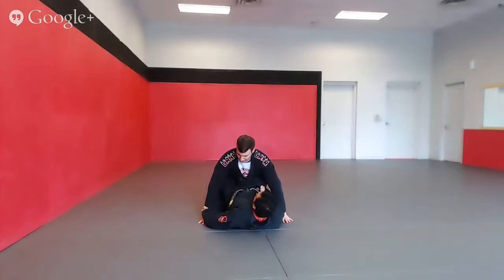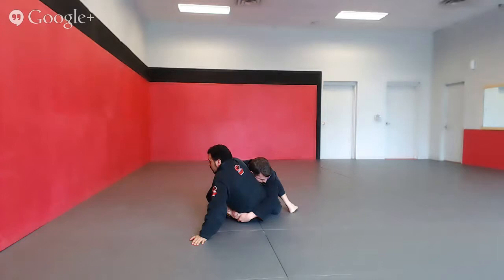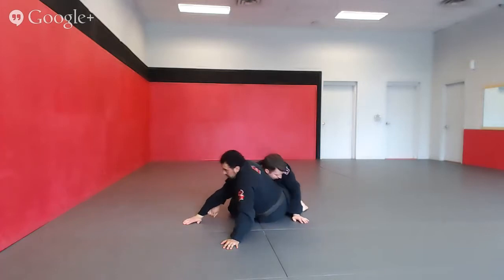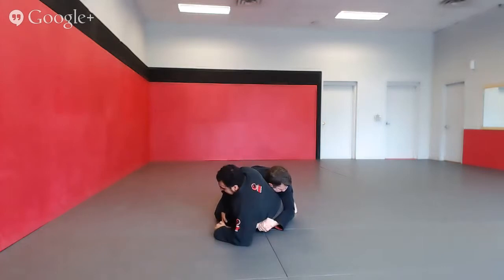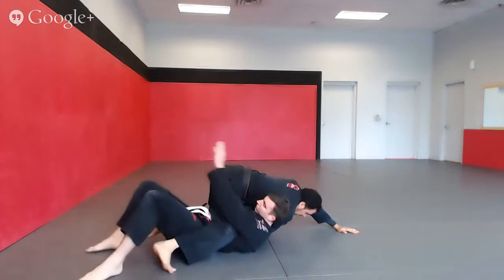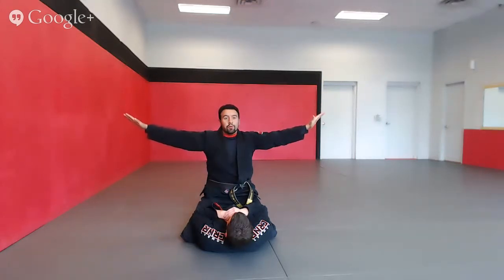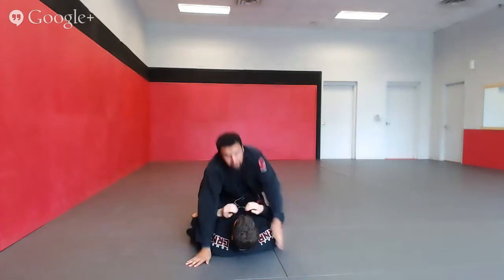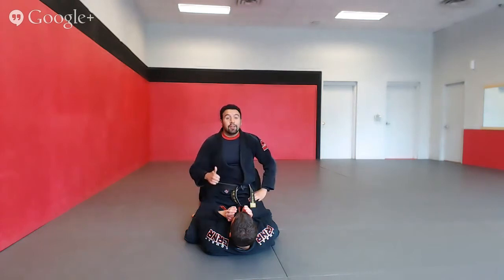Childrens Martial Arts Classes in Ann Arbor - Bully Defense 3 - Guard - Hip Over Sweep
Ann Arbor Mixed Martial Arts Children's Program

Click link for FREE 30 DAY Trial!!!

Kids Brazilian Jiu-Jitsu (BJJ) & Mixed Martial Arts (MMA) classes in Ann Arbor, Dexter, Saline, Chelsea and Ypsilanti Areas.

We are the premiere martial arts school for those interested in Brazilian Jiu Jitsu, Tae Kwon Do, Kickboxing and Mixed Martial Arts Classes.

CALL Today to receive a FREE VIDEO and FREE 30 DAY TRIAL of the BEST Brazilian Jiu Jitsu, Tae Kwon Do, Kickboxing and Mixed Martial Arts School on the Planet!!!Ann Arbor Mixed Martial Arts Children's Program

CALL Today to receive a FREE VIDEO and FREE 30 DAY TRIAL of the BEST Brazilian Jiu Jitsu, Tae Kwon Do, Kickboxing and Mixed Martial Arts School on the Planet!!!